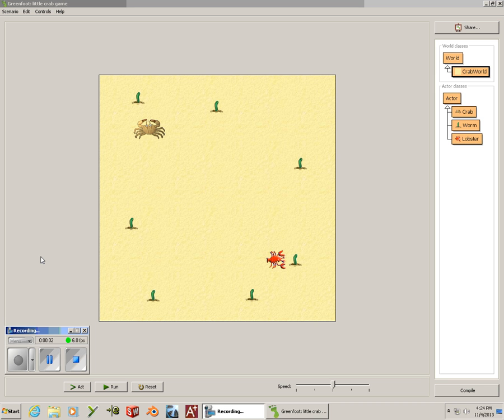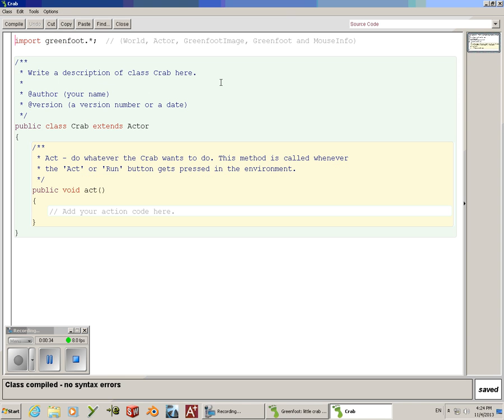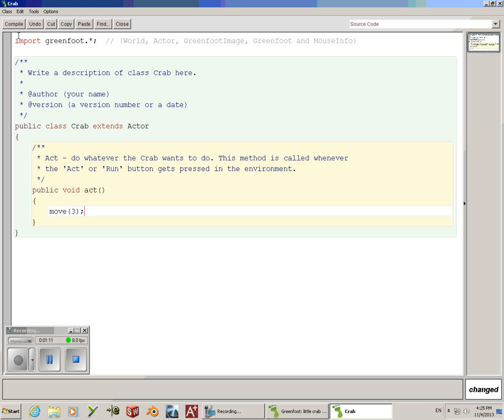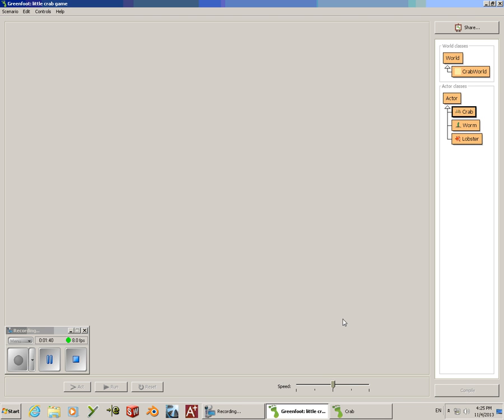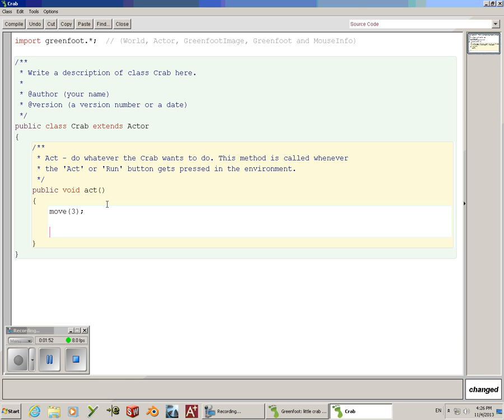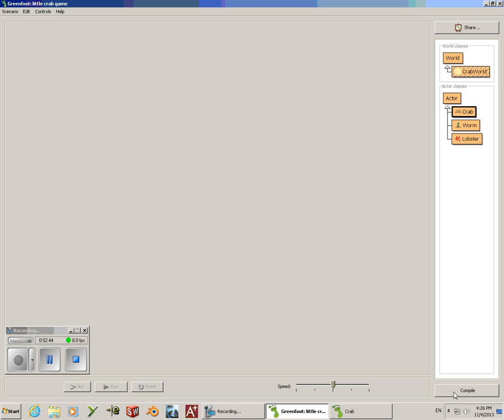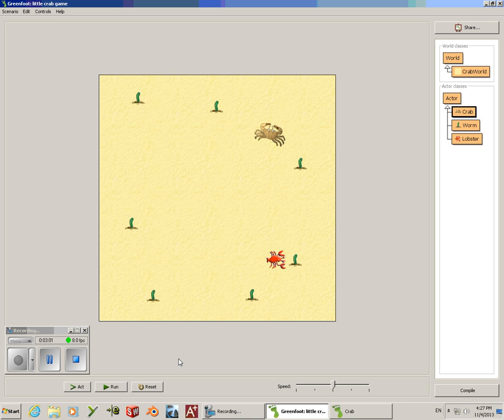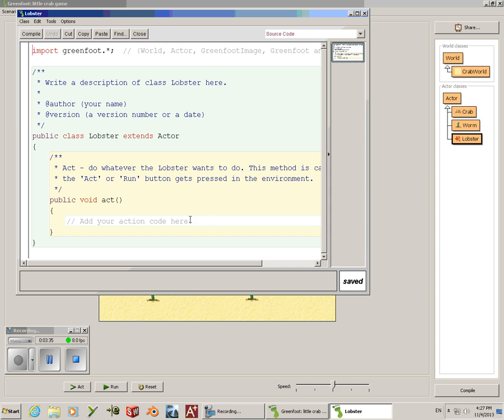The Little Crab Game 3 Moving Objects